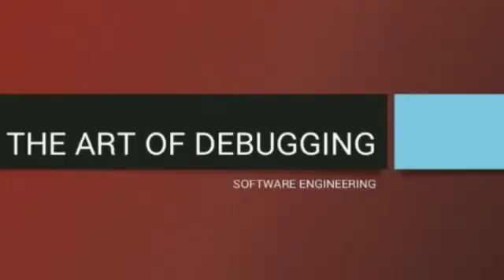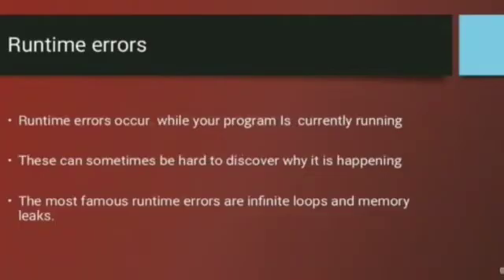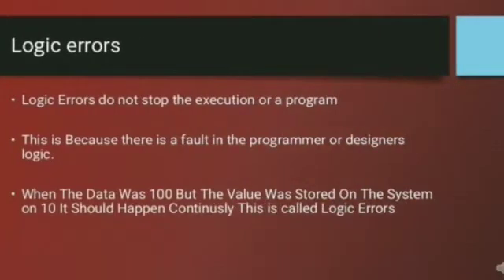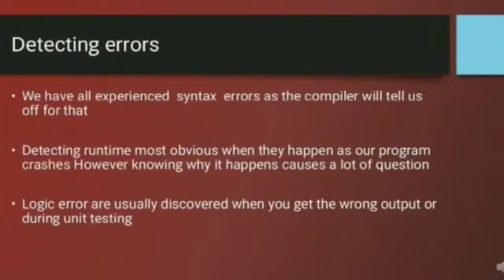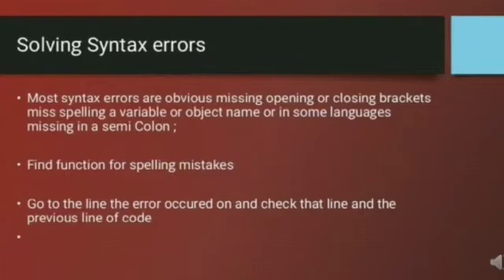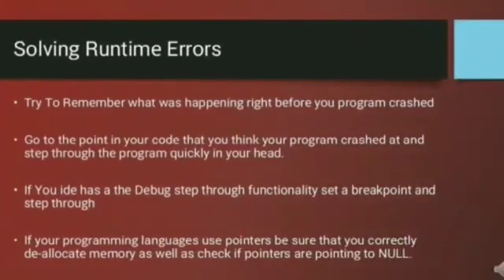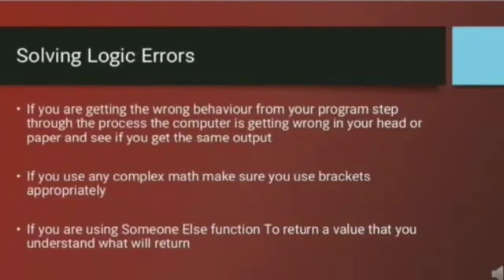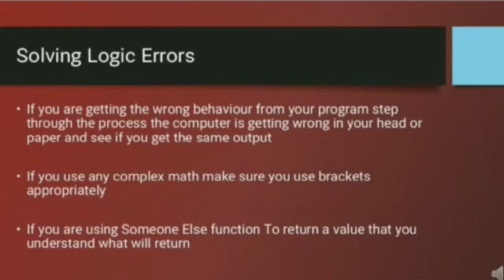Art Of Debugging - Software Engineering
Details Of Debugging And Types Of Errors In Debugging...